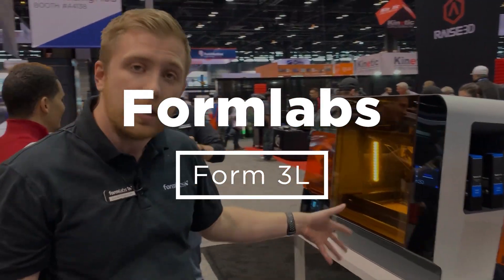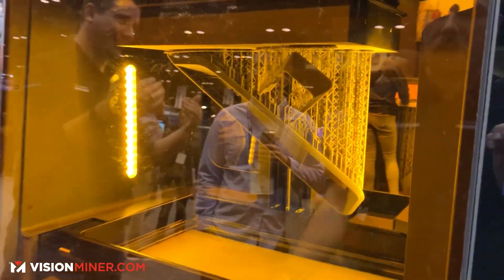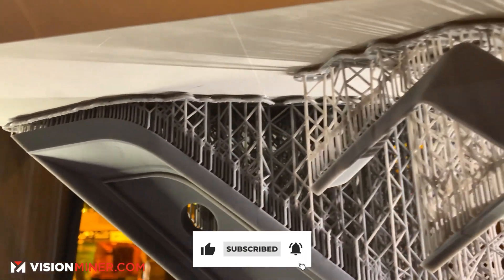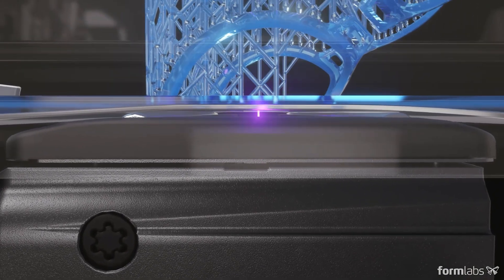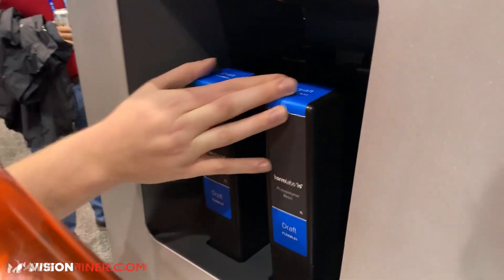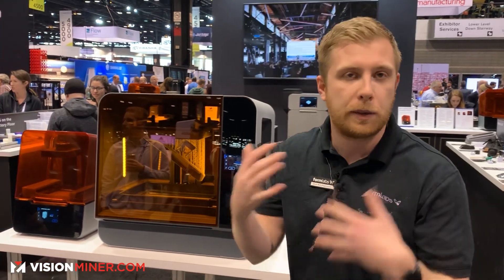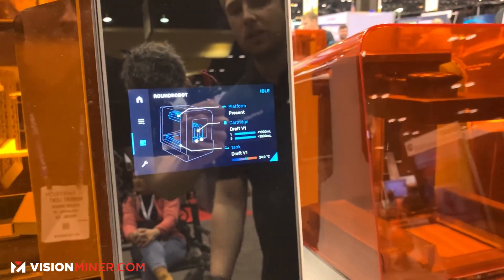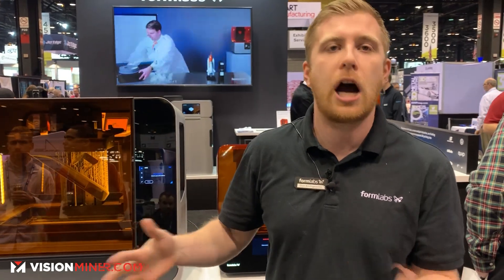Formlabs 3L SLA 3D Printer Overview - Fabtech 2019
We caught up with Dan Kirchgessner at the Fabtech 2019 Formlabs booth -- a great overview of the new, larger-size SLA 3D Printer!

With many new features, from dual-lasers, multiple resin cartridges, up to 2 liters of photosensitive resin. It's also got remote online management, print queues, a heated chamber, and many more excellent features.

While you can get cheaper SLA printers elsewhere, one of the big selling points on Formlabs is the ecosystem they've created -- hardware, software, and materials all play together, making for a more seamless experience as a beginner.